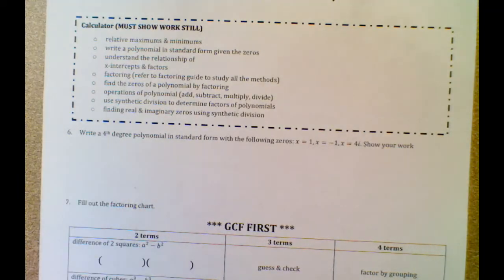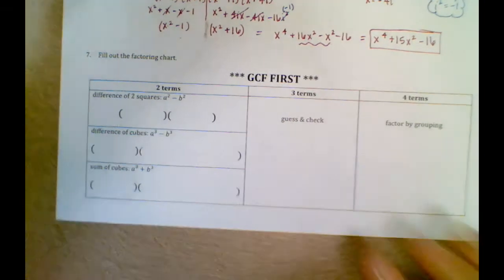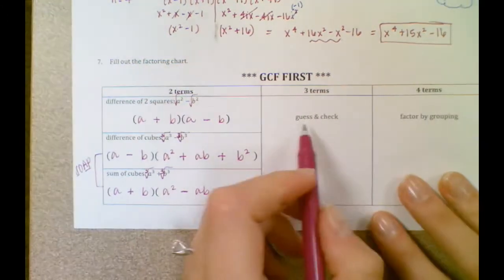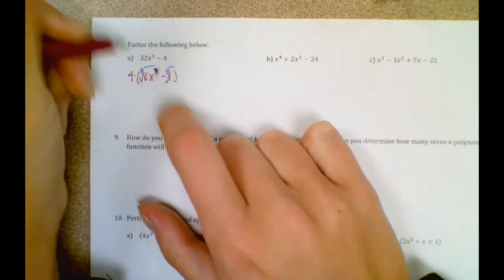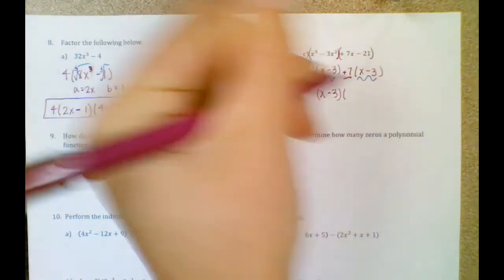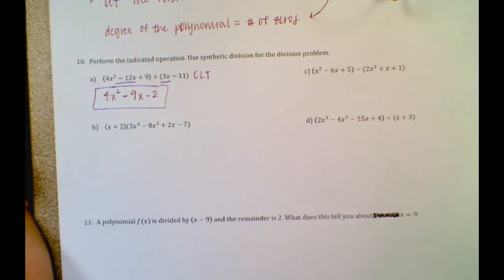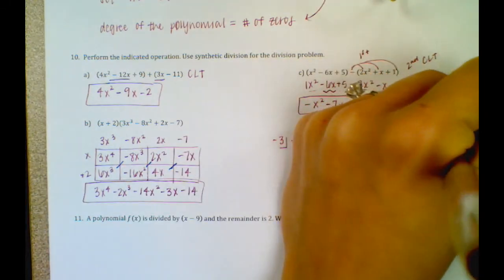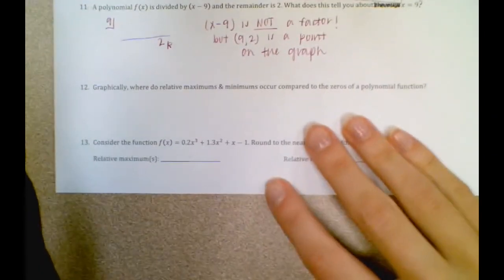Alg2 U3 Review Calc Part 1